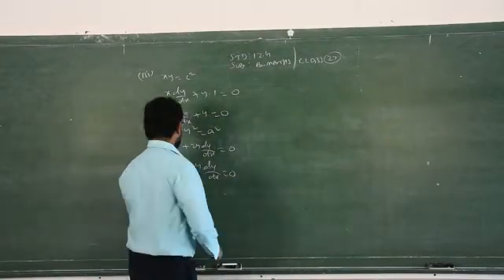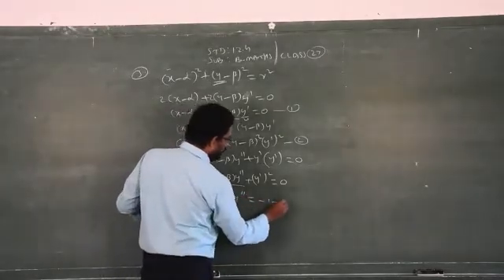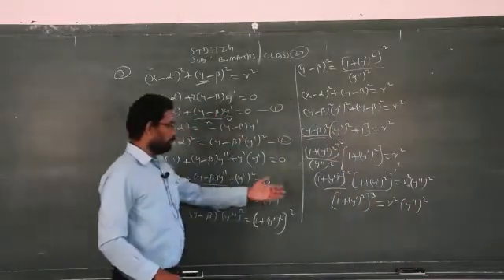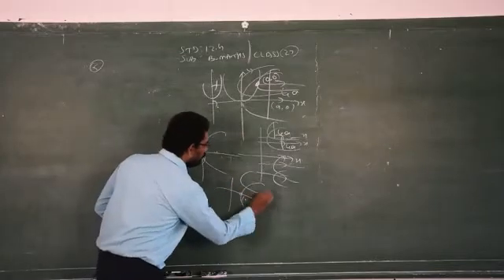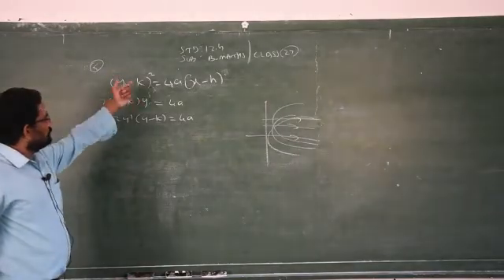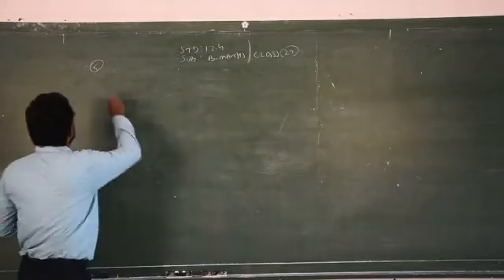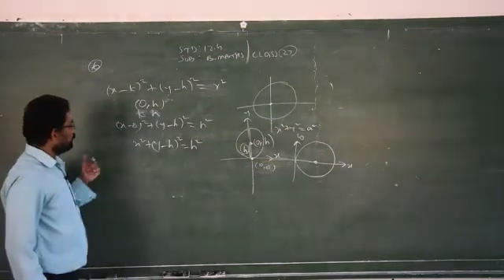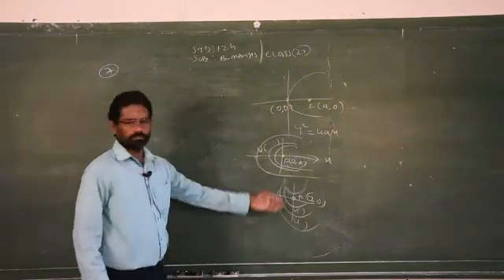12 Business Maths 27